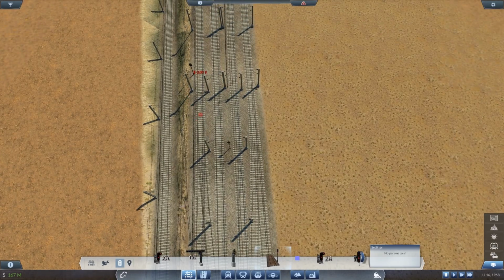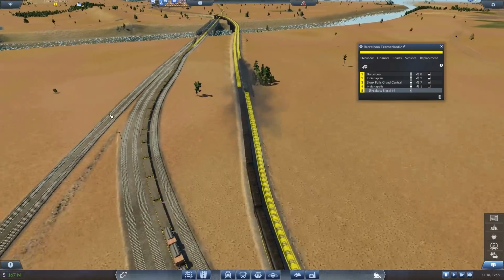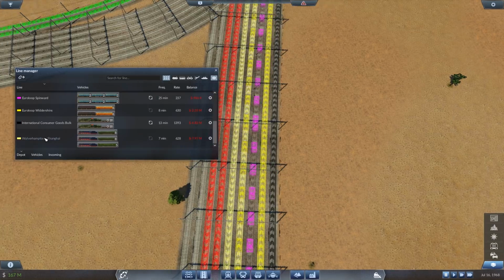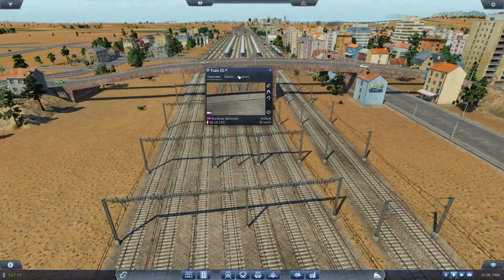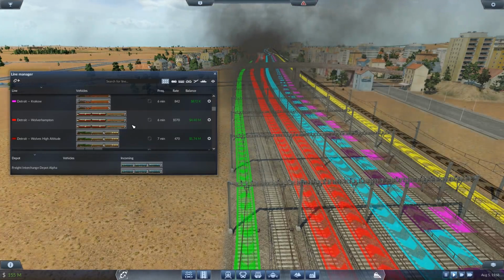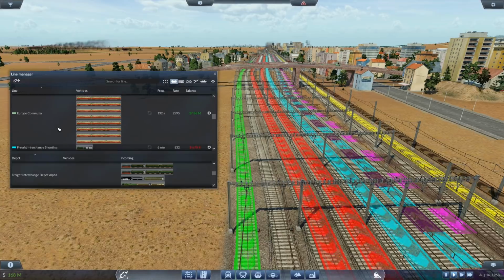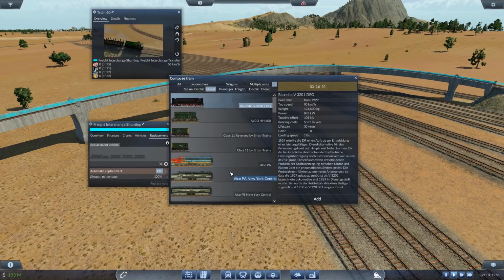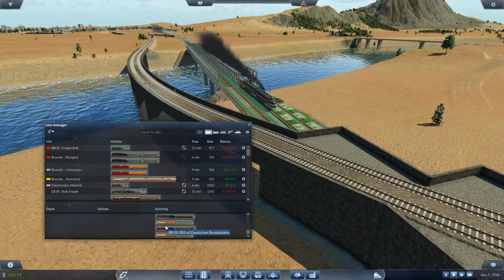The Colonel Has A Mental Bluescreen | Transport Fever Metropolis #62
You know that time I overcommitted to an idea? Or that time I did something rash and then recovered? This is not that time. This time I really have gone too far, then gone on to do something rash. Brace yourselves. This is Transport Fever.